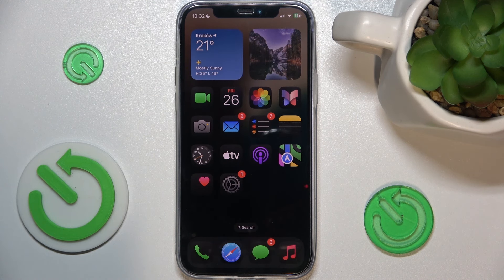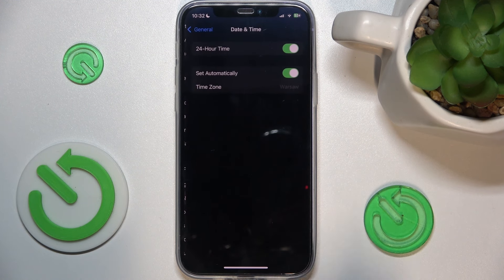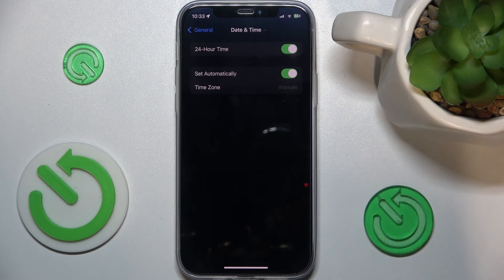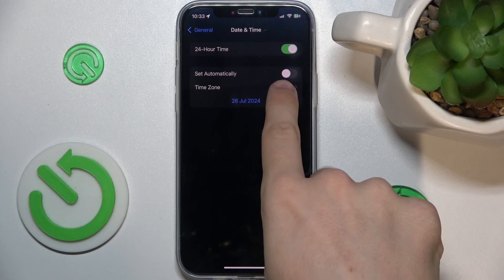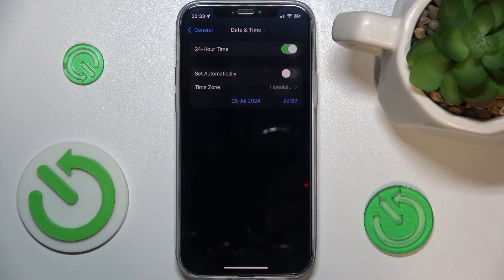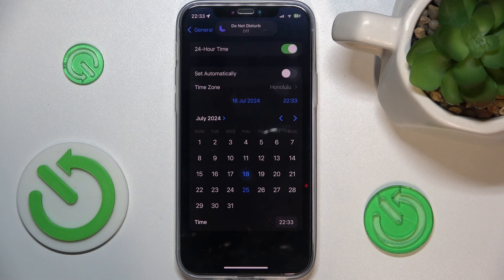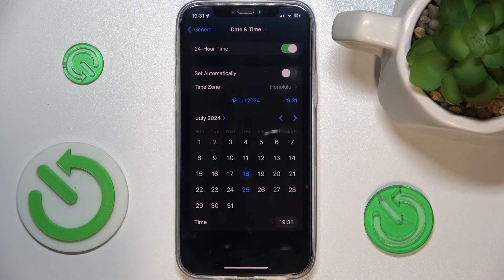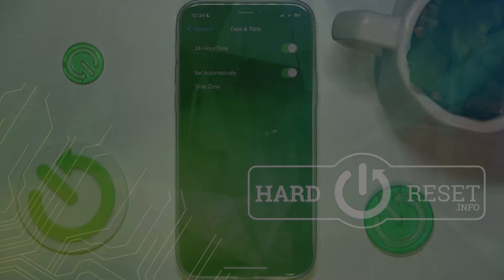iOS 18: How to Set Date & Time?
Discover how to set and change the date and time on your iOS 18 device with our straightforward guide. Whether you need to adjust your time zone, switch between 12-hour and 24-hour formats, or manually set the date and time, our step-by-step tutorial has you covered. Keep your iPhone or iPad accurate and synced with these simple instructions, perfect for all users looking to manage their date and time settings efficiently on iOS 18.

How to set date and time on iOS 18?
How to change date and time on iOS 18?
How to update time zone on iOS 18?